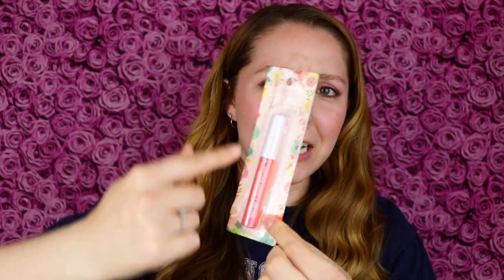THE COLOR WORKSHOP SPRING ON LIP GLOSS REVIEW | DOLLAR TREE MAKEUP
In this video, I am reviewing the THE COLOR WORKSHOP SPRING ON LIP GLOSS.